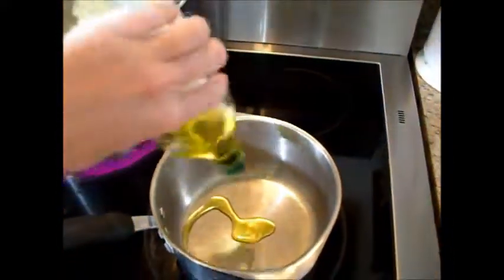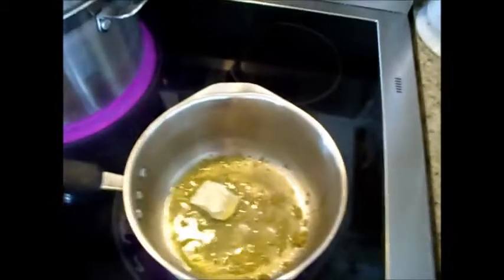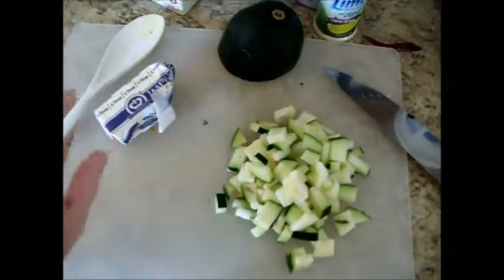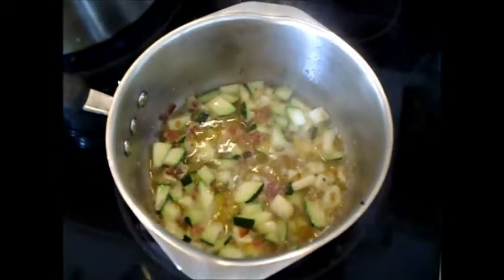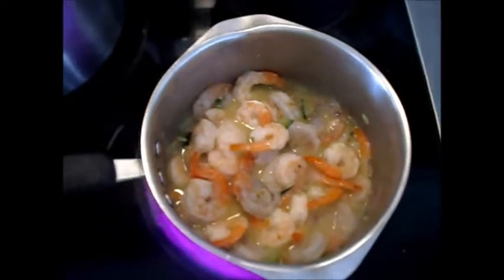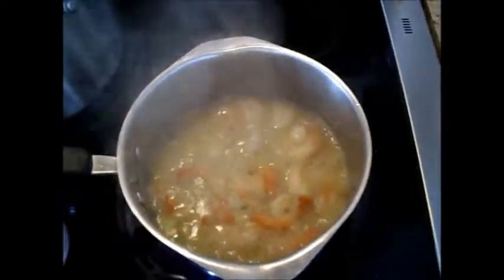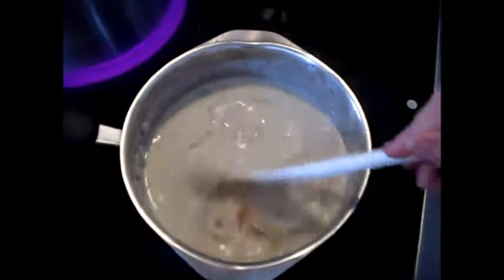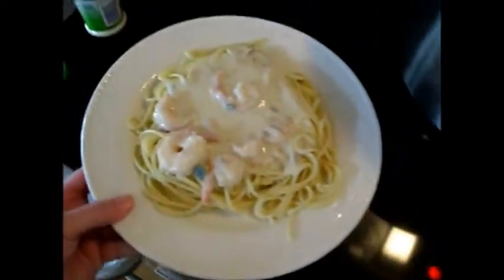Coconut & Lime Shrimp Liniguine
If you like a hint of coconut and lime, or, you just love shrimp, give this dish a try. TY-- Chef Janie